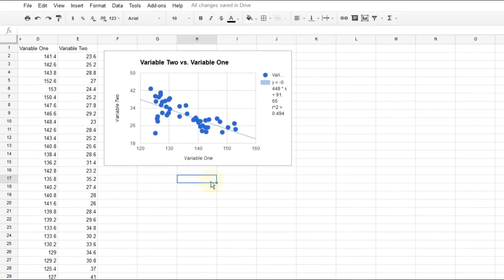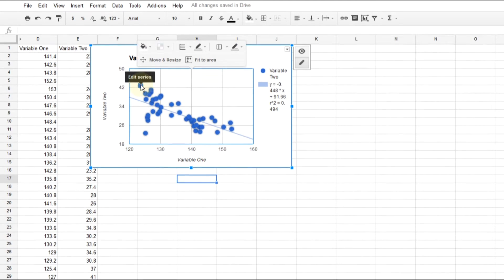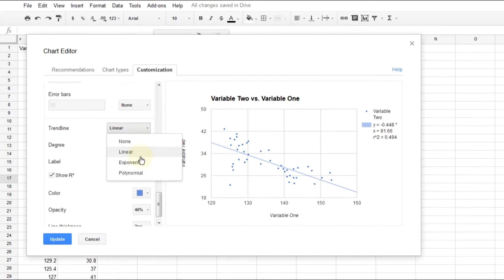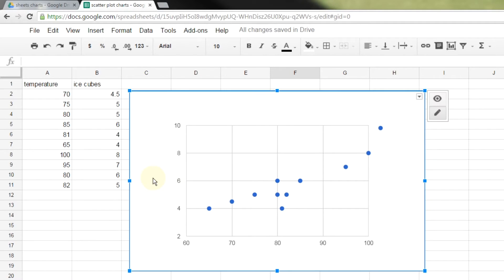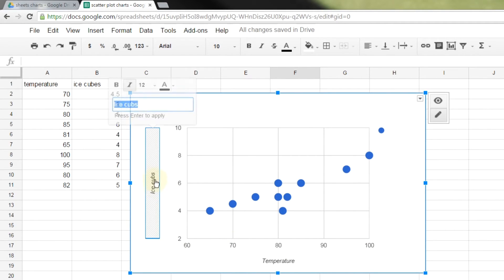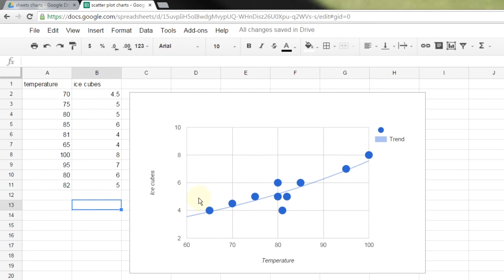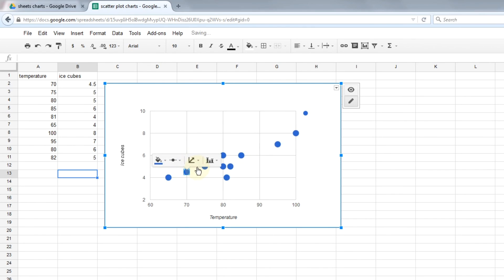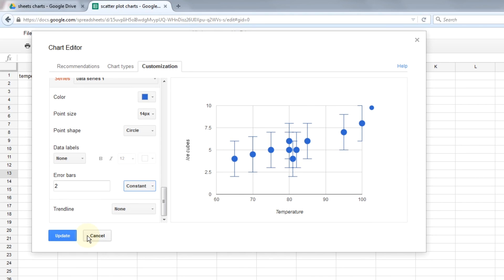Scatter Charts in Google Sheets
Learn how to make a scatter chart using Google Sheets. This covers the basics, when to choose a scatter chart and how to customize the chart. We also cover trend lines, positive and negative correlations, and error bars.